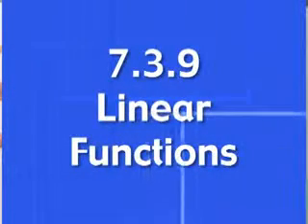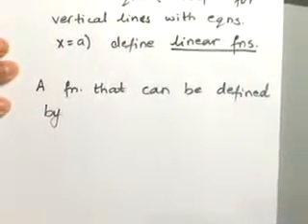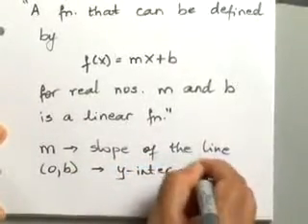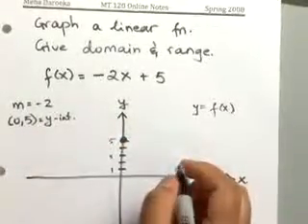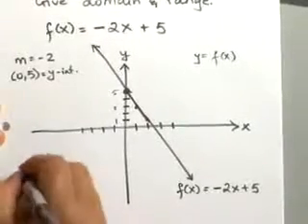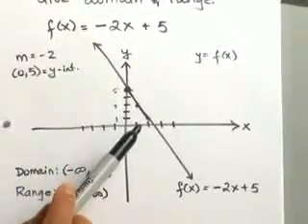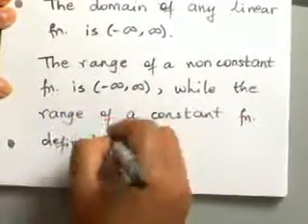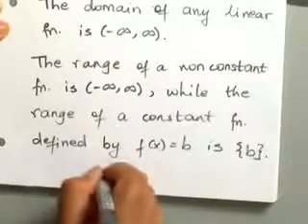7.3.9 Equations of Lines & Functions; Identify Linear Functions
Identify linear functions.